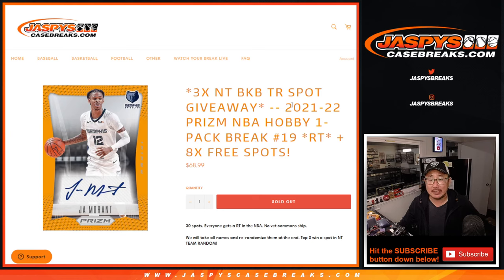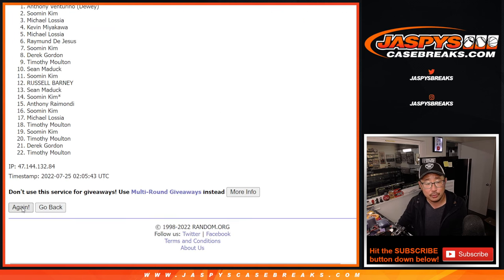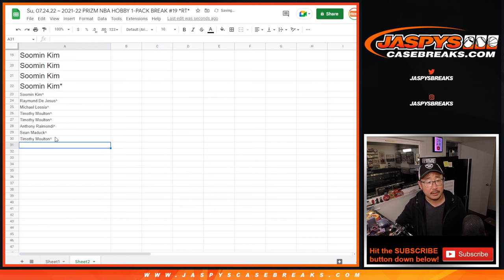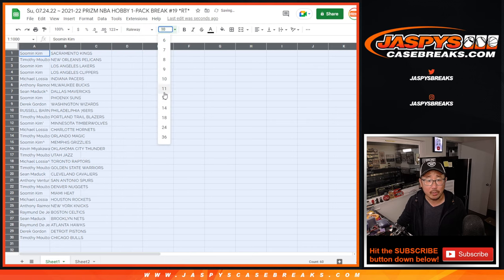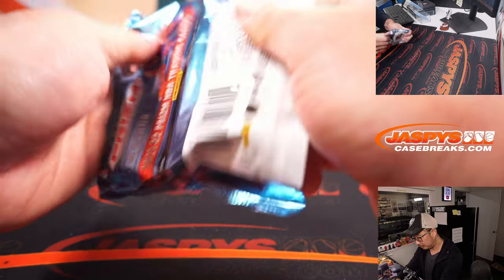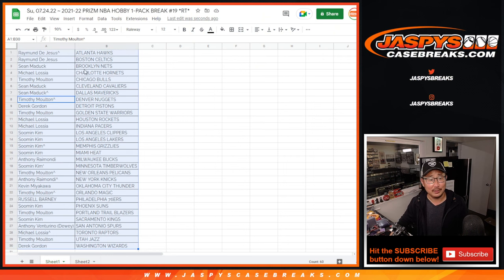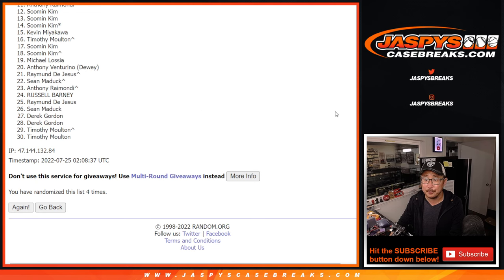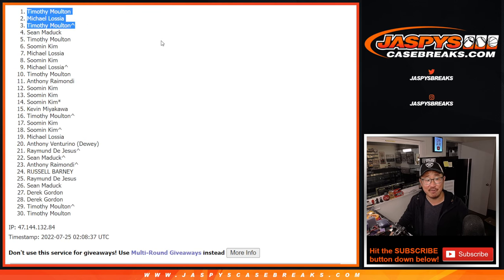Su, 07.24.22 ~ 2021-22 PRIZM NBA HOBBY 1-PACK BREAK #19 *RT*